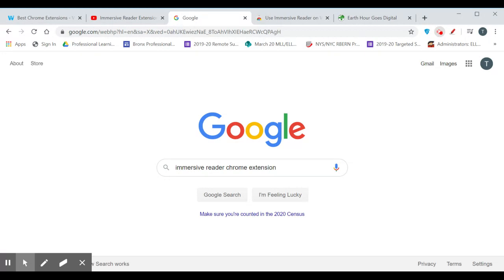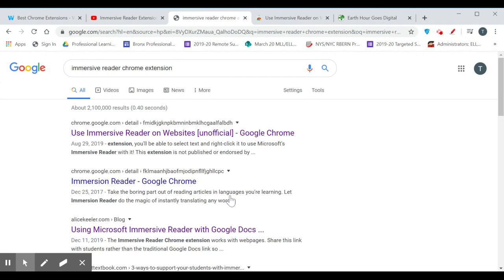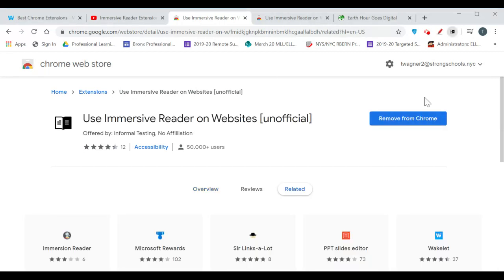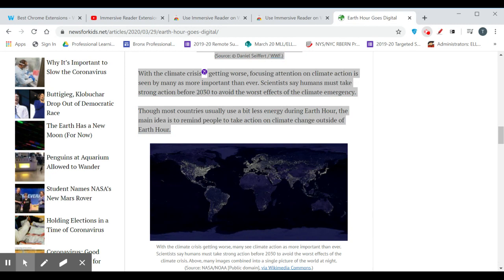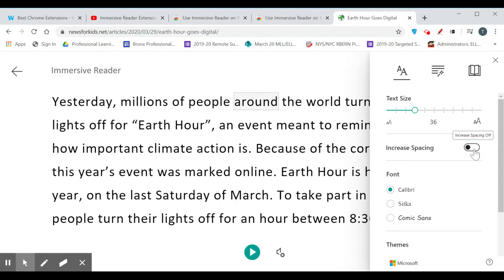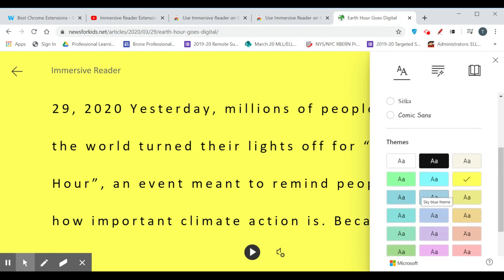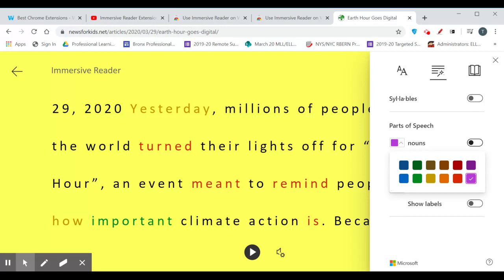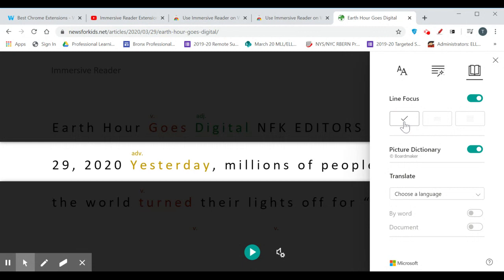Tutorial of Immersive Reader Chrome Extension for Nearpod (PART 1) by Todd Wagner, NYCDOE